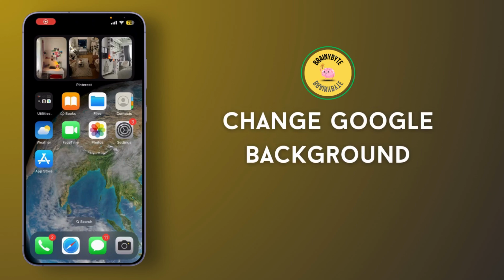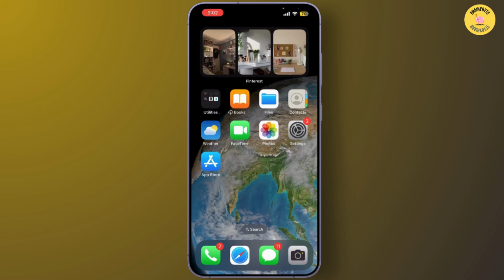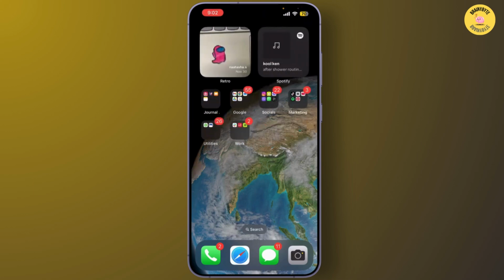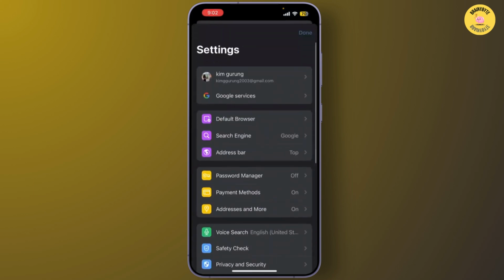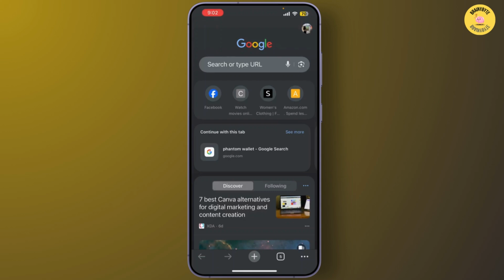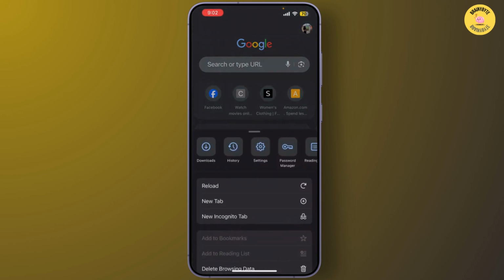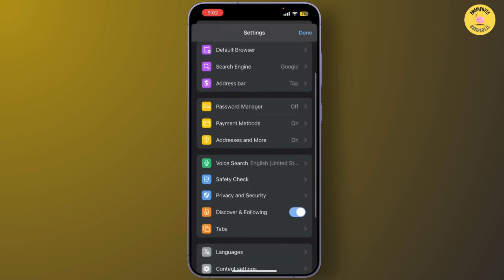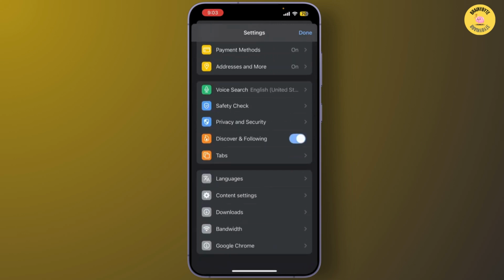How to Change Google Background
How to Change Google Background! Want to personalize your Google homepage by changing the background? This video will guide you through the steps to change your Google background quickly and easily. Whether you're asking, "How do I change my Google background?" or want to make your Google homepage more unique, this tutorial has you covered. Learn how to customize your Google experience and enjoy a personalized browsing setup. Watch now to discover how to change your Google background today!

Timestamps:
00:00 How to Change Google Background
00:10 How Do I Change My Google Background?